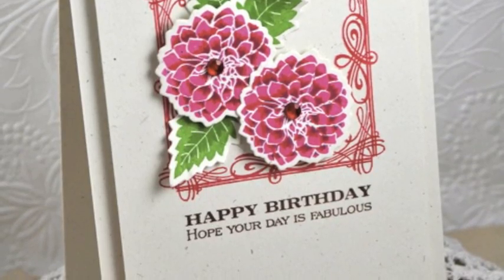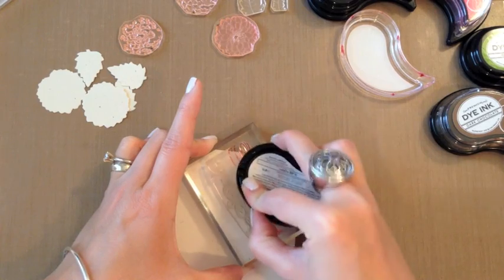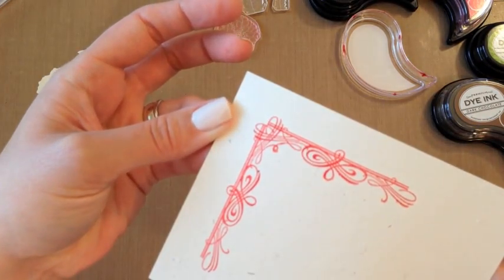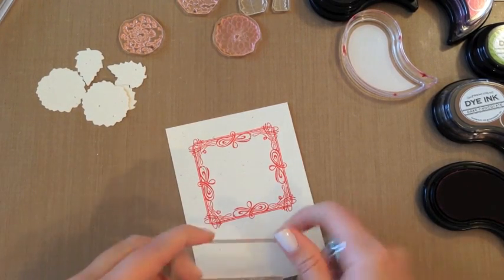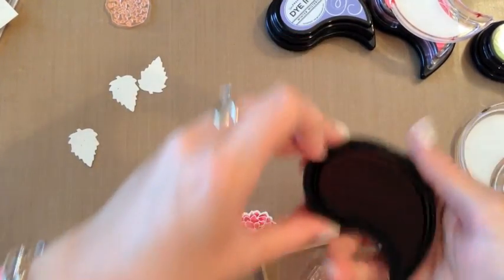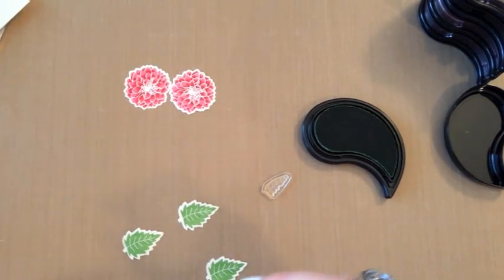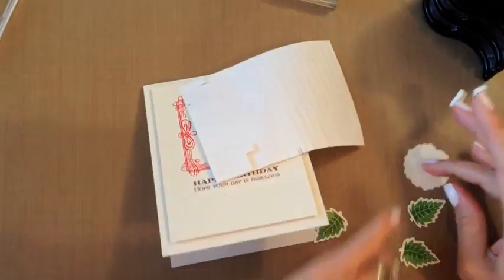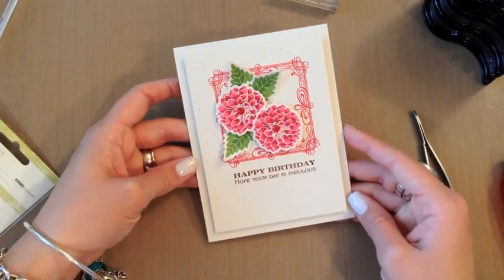Make It Monday #139 - Create Your Own Square Frames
Join Dawn McVey as she shows how to use various stamps to create square frames.